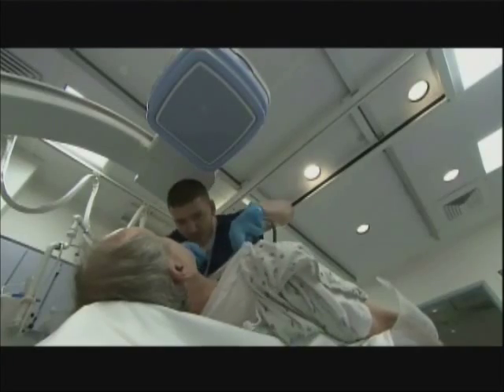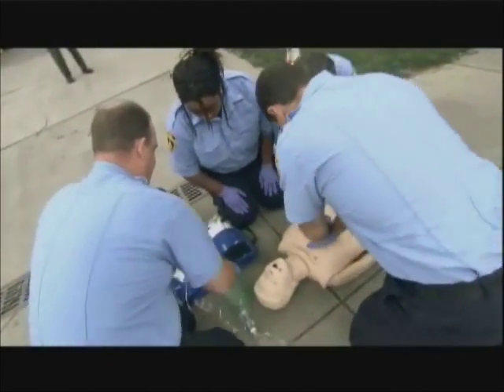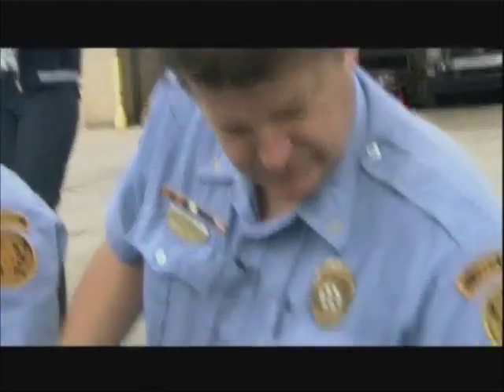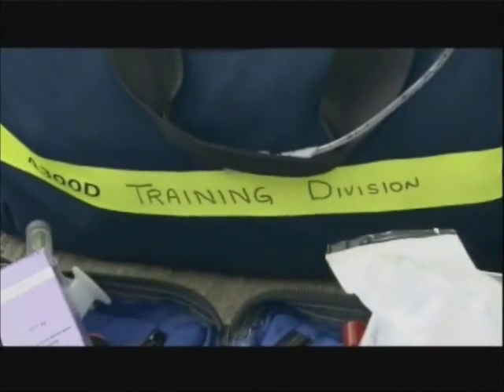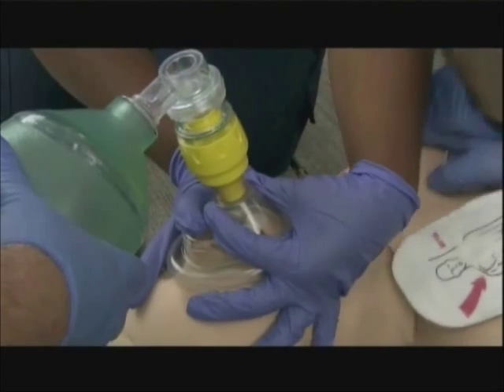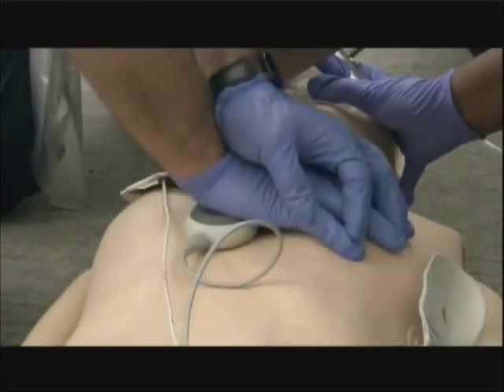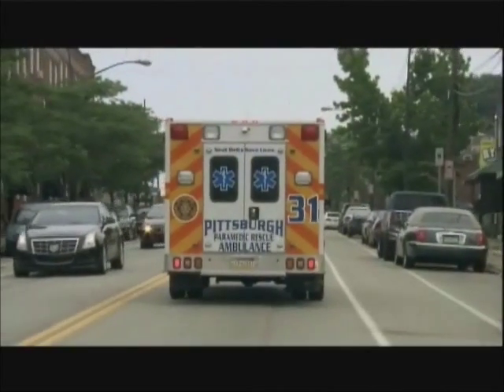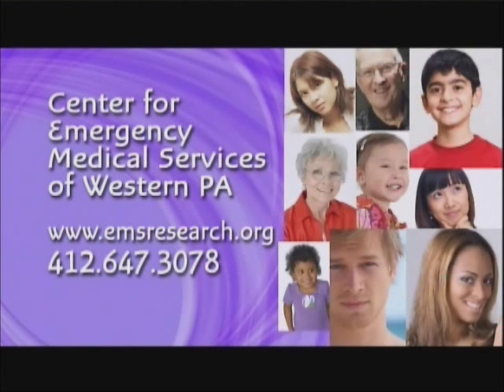EMS Research—When Minutes Matter - Clinical Research: Improving Health Through Research Part 2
Every revolutionary medical discovery starts with clinical research. The medicine we take ... the surgical procedures we rely on ... the vaccines that protect our children ... and the therapies that help us recover from injury and resume our normal lives exist because they were proven effective in clinical research studies. At the University of Pittsburgh, a diverse group of volunteers from the general public join doctors and scientists in this exciting process and shares the pride in groundbreaking medical discoveries. Learn how to become a volunteer in a clinical research study at the University of Pittsburgh and discover how your contribution can advance science and change lives.